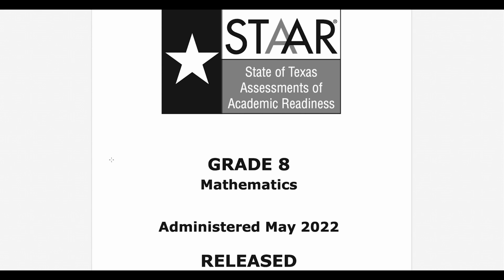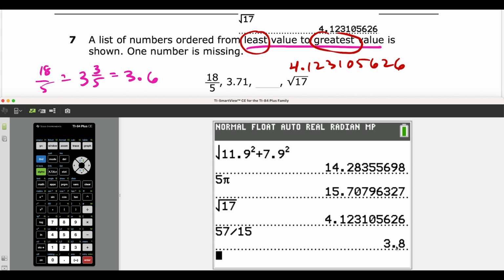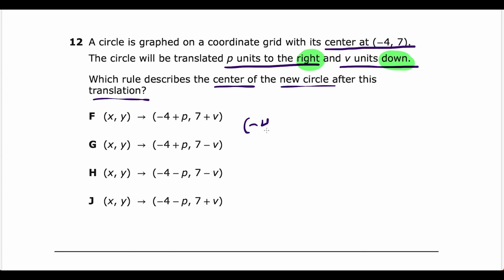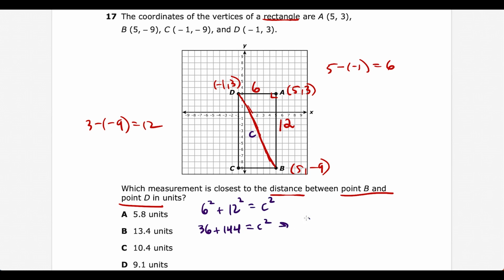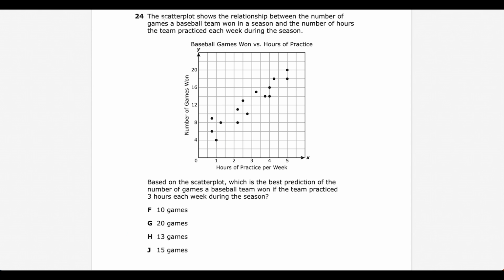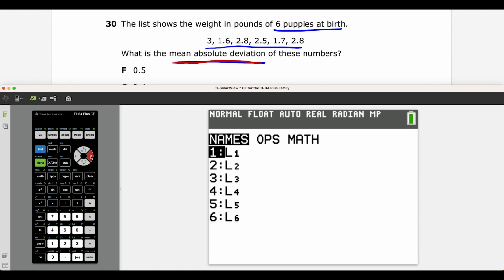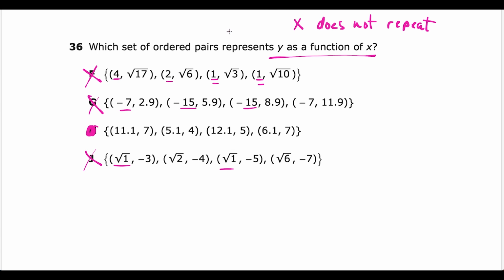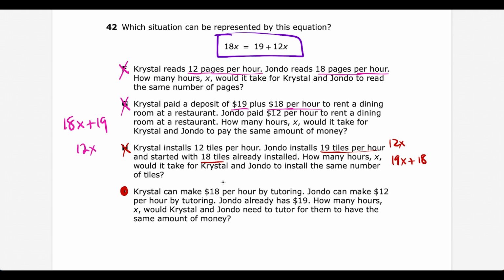STAAR 8th Grade Math Test May 2022 (questions 1 - 42)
In this video I go through the STAAR 8th Grade Math Test May 2022 (questions 1-42). I show a combination of algebraic and calculator techniques to go through all 42 questions.

Some of the concepts covered in this video include: finding slope between two points, writing the equation of a line, direct variation, volume of 3D shapes, types of numbers, Pythagorean Theorem, dilations, translations, rotations, reflections.

Please write any questions of topics you would like me to cover in the COMMENT section below.